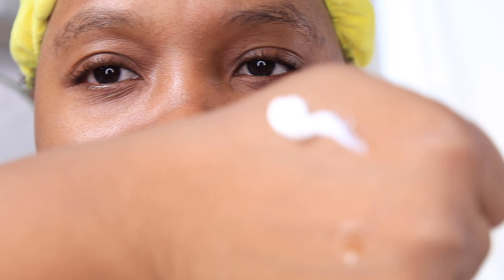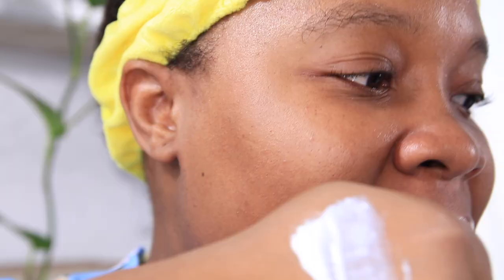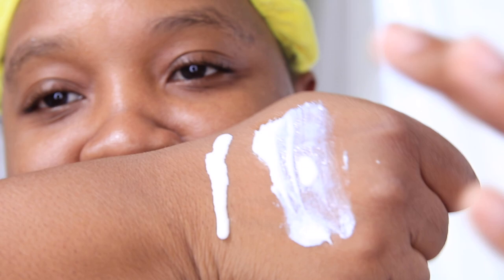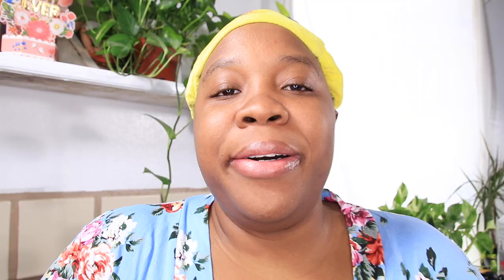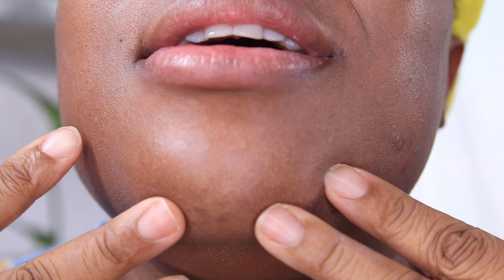Sun Bum Sunscreen vs. Neutrogena Sunscreen